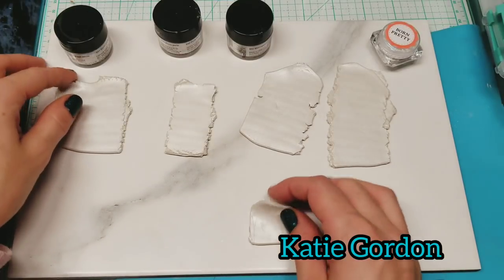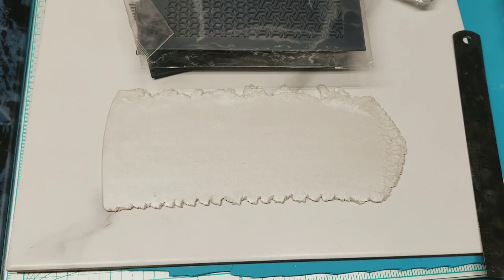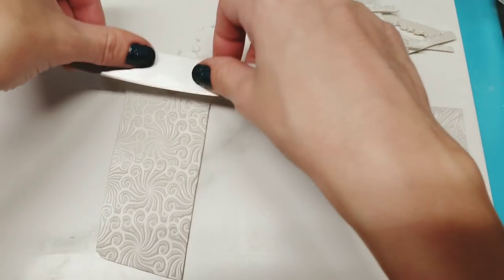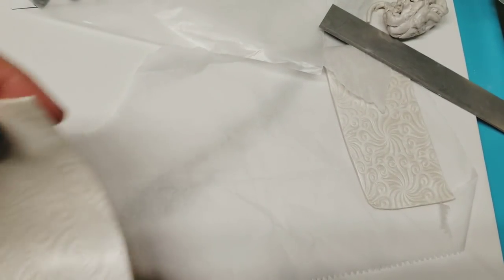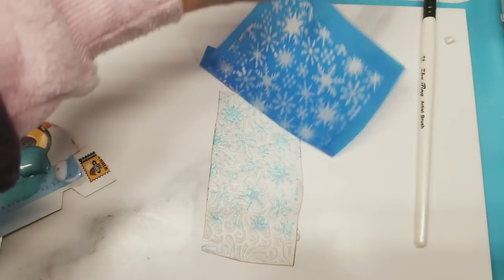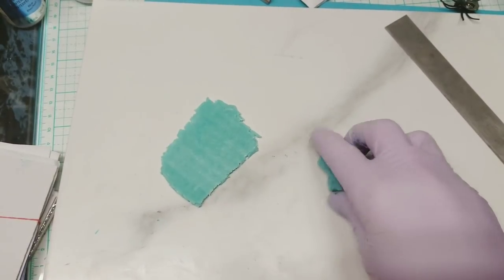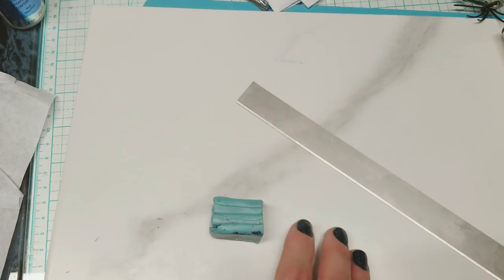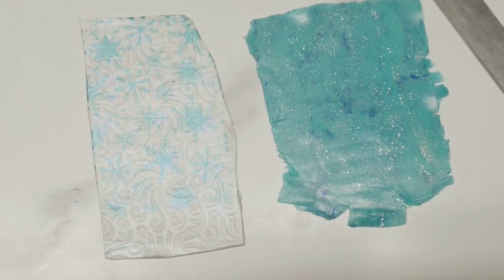polymer clay pendant 18 part 1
snowflake pendant part 1 I meant to make it one video but was too long and I didnt have enough storage to splice together so here r the veneers and part 2 will be making the pendants

Amazon products I've ordered FOR USA ONLY FOR NOW # commissions